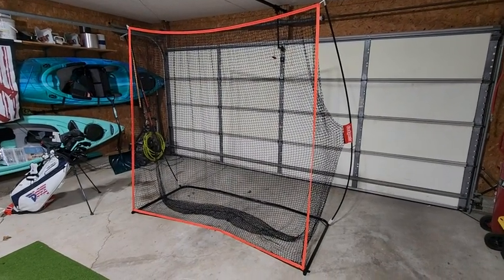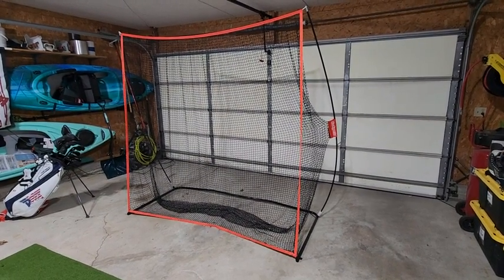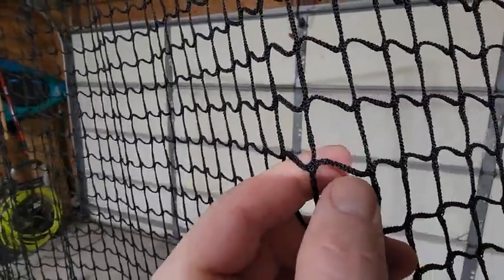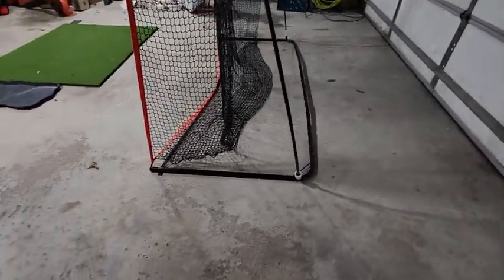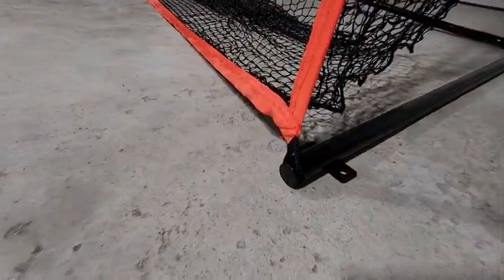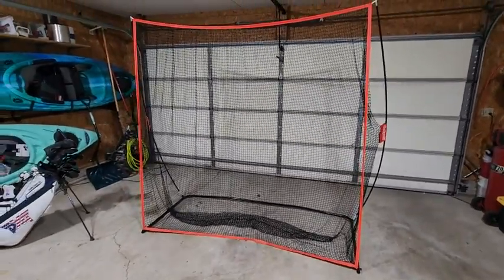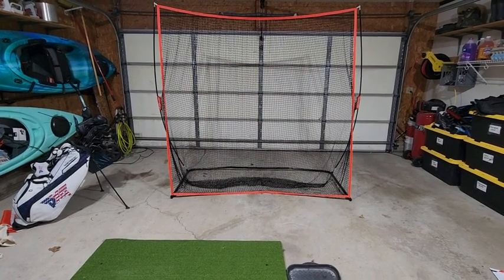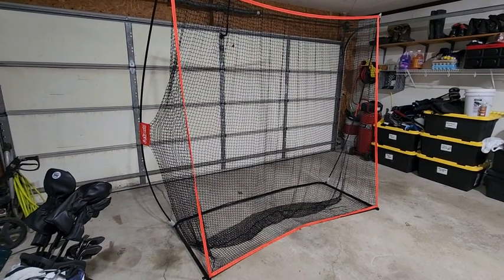GoSports Golf Practice Hitting Net - Huge 10' x 7' Size - Designed By Golfers for Golfers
GoSports Golf Practice Hitting Net - Choose Between Huge 10 ft x 7 ft or 7 ft x 7 ft Nets - Personal Driving Range for Indoor or Outdoor Use - Designed by Golfers for Golfers

Review Of GoSports Golf Practice Hitting Net

I'm a golfer, so of course I want to spend as much time out on the course as possible. But in the real world that's not always possible, and even when I can make it to the range it can be hectic. That's why I was so excited to hear about the GoSports Golf Practice Hitting Net. The idea of being able to practice my full swing at home sounded like a great investment. I was a little skeptical at first, wondering if it would really be worth the money, but after seeing real user reviews I was sold. I'm glad I gave it a try, because it's been such a game-changer for my golf game.